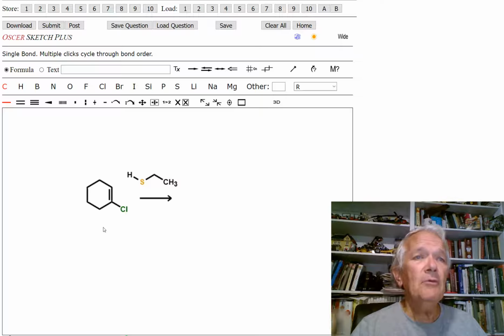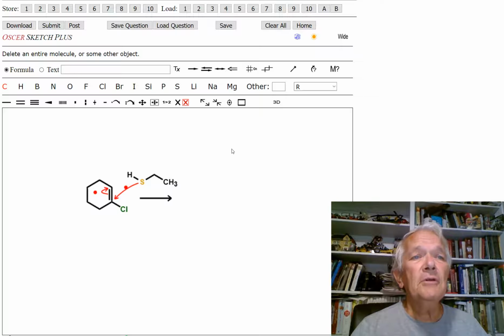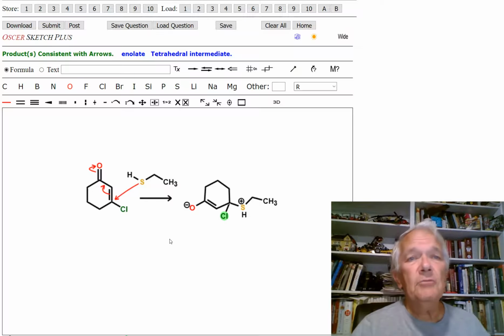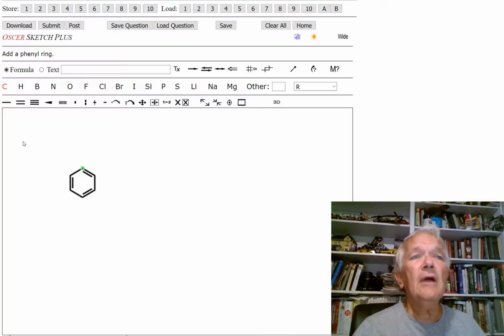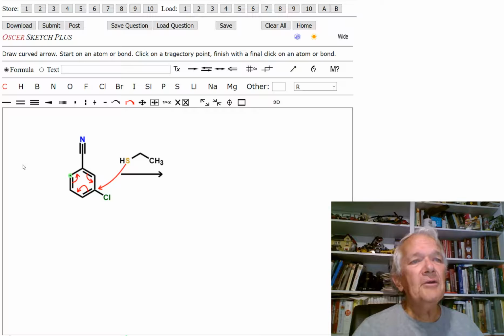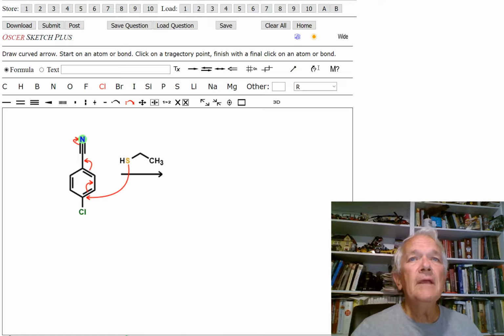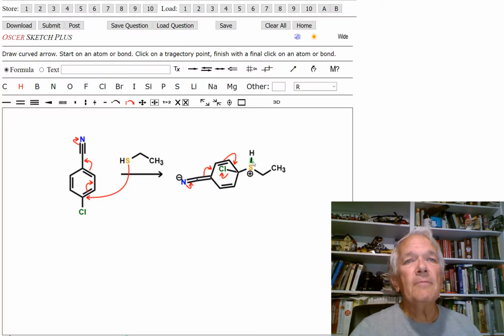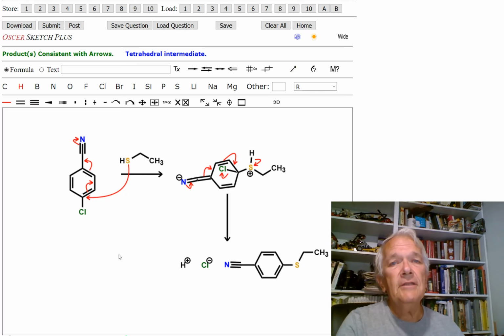Nucleophilic Substitution at sp2 Centers